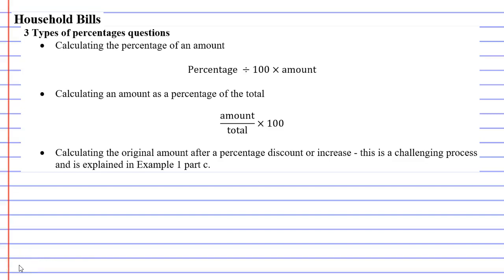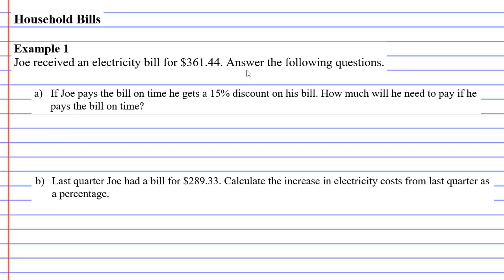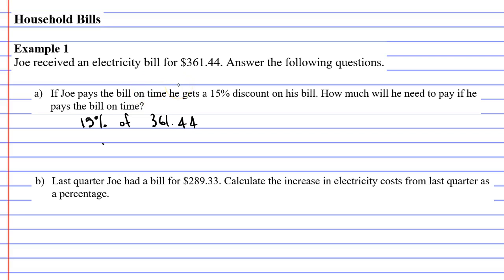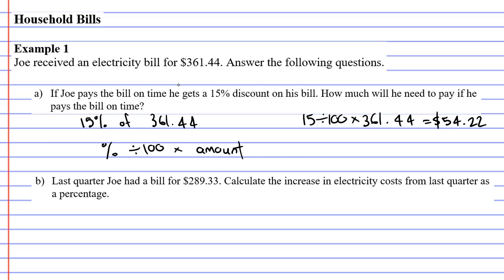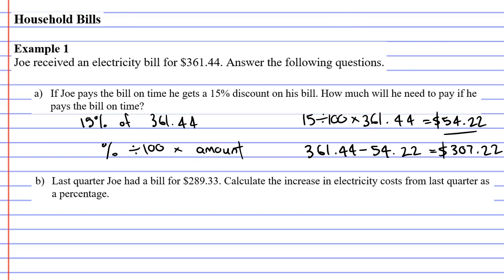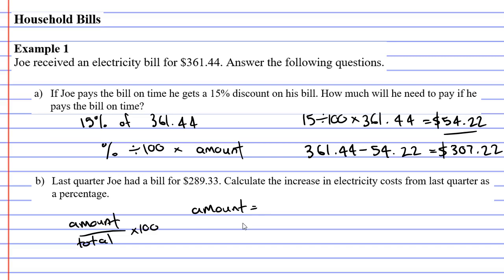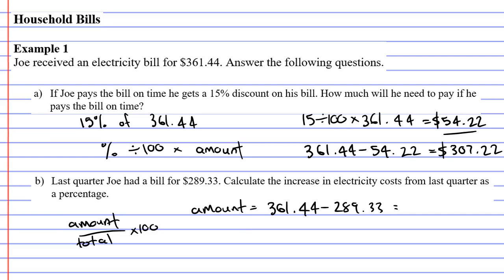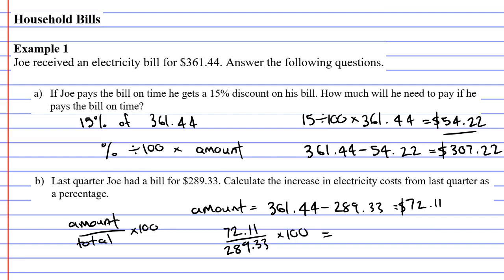12A Household Bills Part 1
Explains how to perform percentage calculations related to household bills.